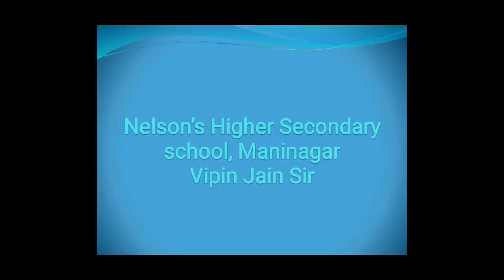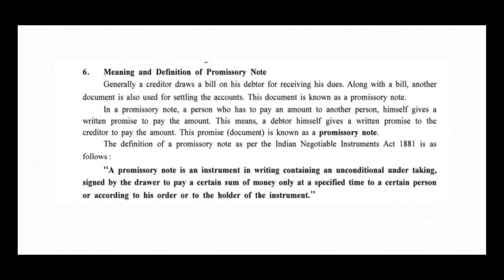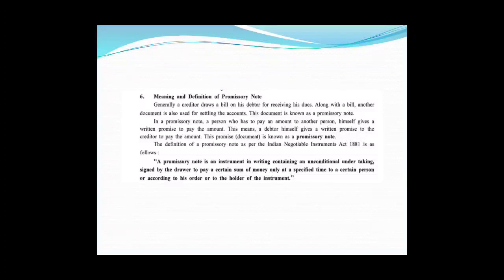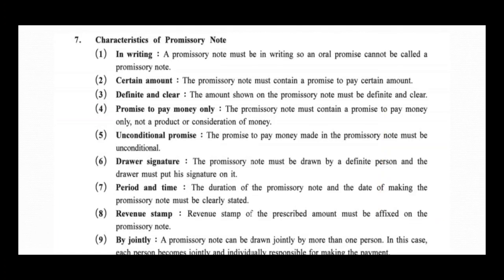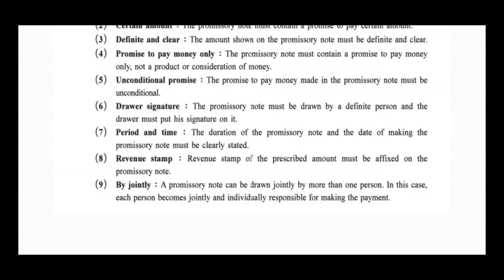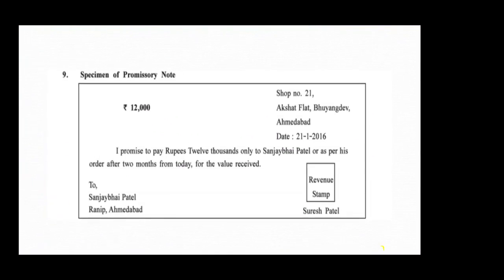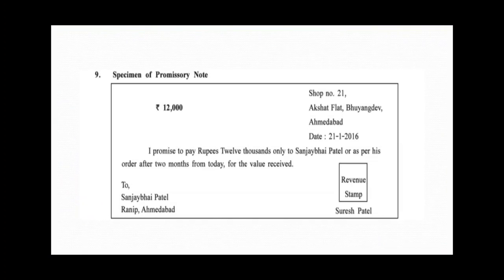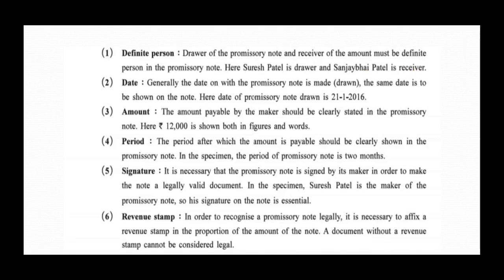11th Account Part 2(4#2/20) Vipin Jain Sir@Nelson's Higher Secondary School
Meaning, Characteristics and Specime of Promissory Note.